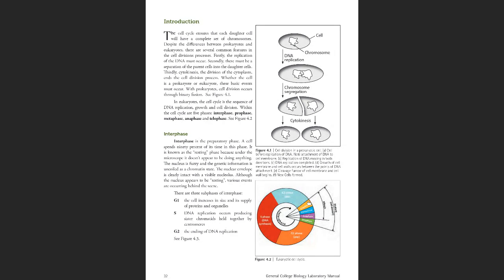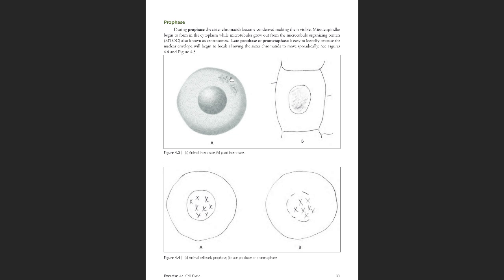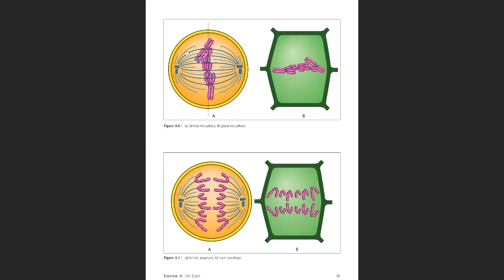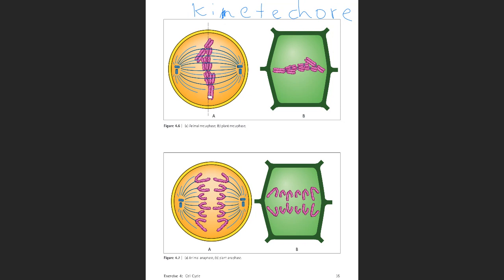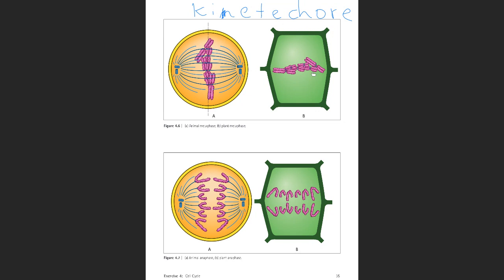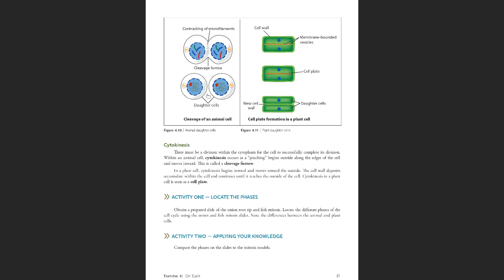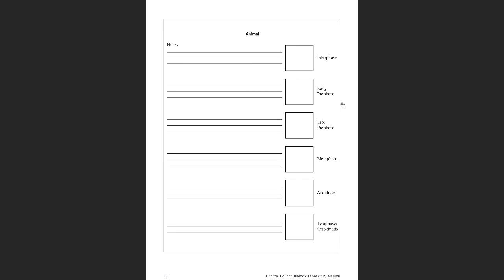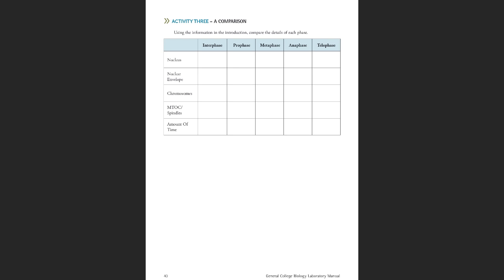Cell Cycle_Tips (Animal vs Plant Cells